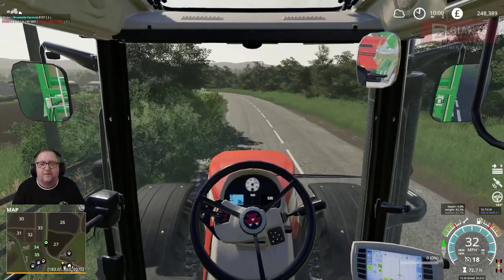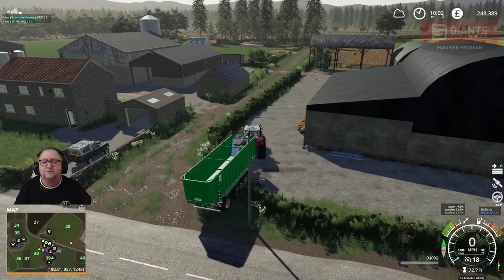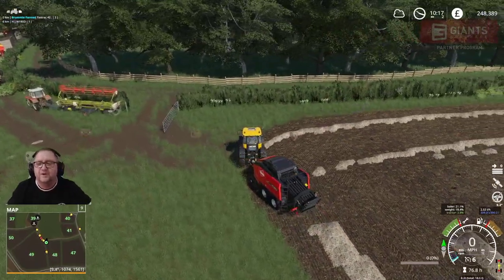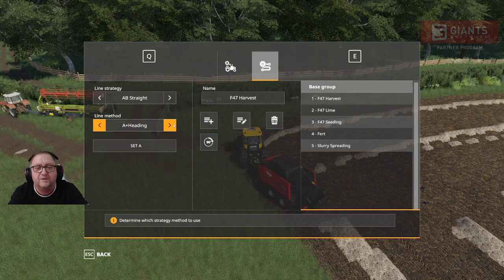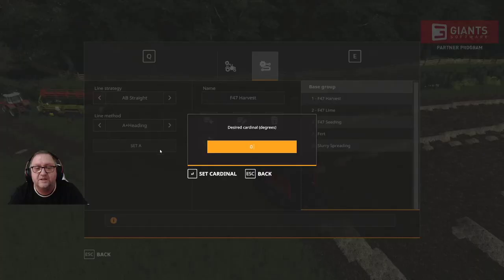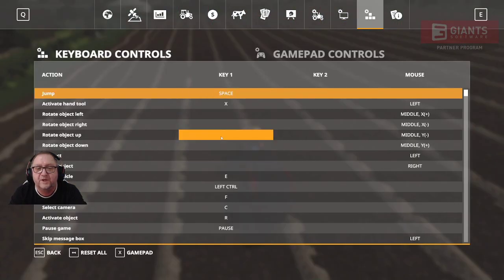Precision Farming | Little Norton Episode 85 | Farming Simulator 19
Precision Farming Little Norton Episode 85

Getting some work done on Little Norton by GBModding for Farming Simulator 19.

This is a brakedown of my live stream on Twitch, where you can find me Mon-Fri @ 6pm UK time

Welcome To Little Norton this is a fictional based english map.

- All animals are built into as placeables
- full seasons support with grazing
- Custom lighting
- Animated objects
- This map includes all Farming Simulator 19 features.
- Over 50 fields small/medium/large and large forestry areas.
- Custom transport missions and field missions.
- Please ask before using any of the models and textures that are in this map.
- Credits to Lancyboi,Shy Wizard and Oxygen David, Without them this would not of been possible.